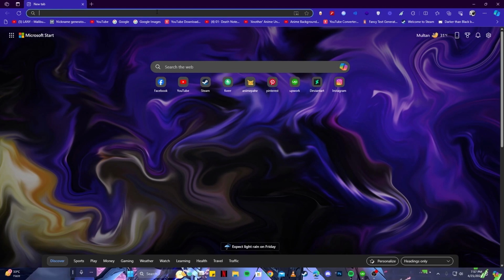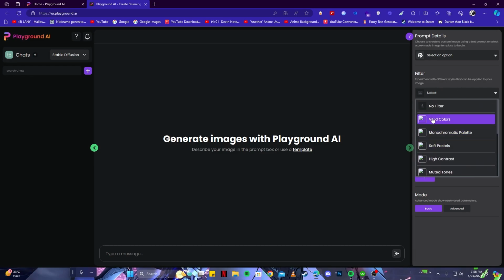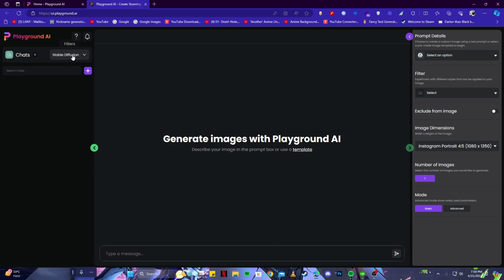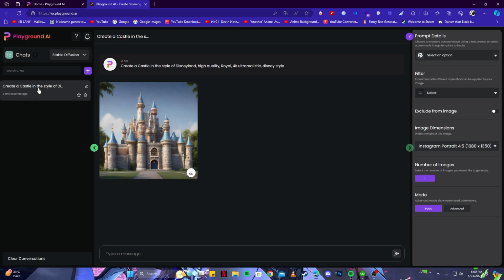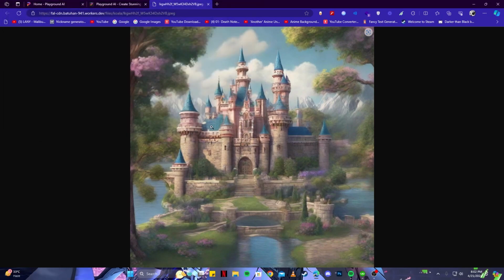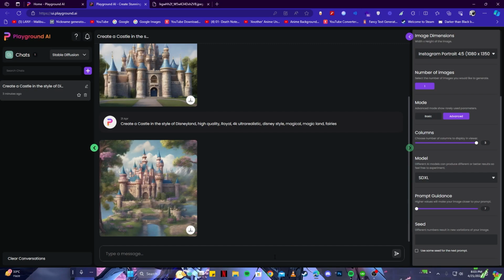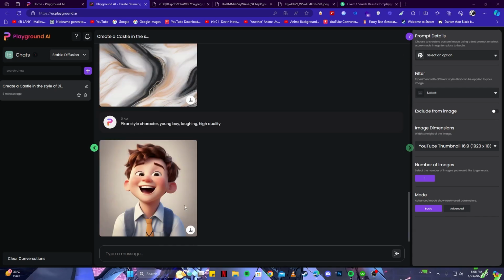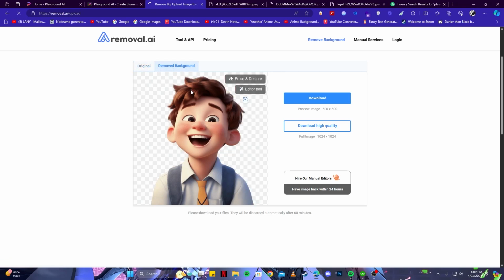How to Sell AI Art Online And Make $500 A Day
Join us in this tutorial where we dive into the fascinating world of AI-generated art using Playground AI.

Whether you're an aspiring artist or an experienced creator looking to explore new tools, this video will guide you through the steps of creating stunning art with Playground AI that you can use to create digital products.